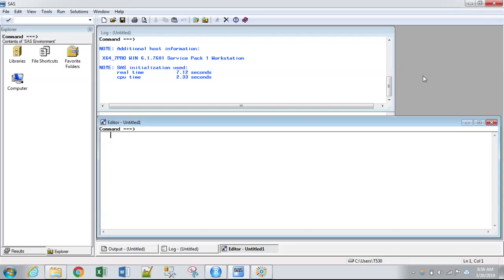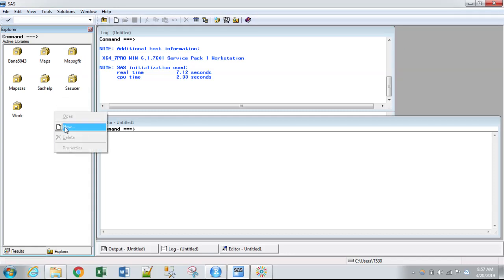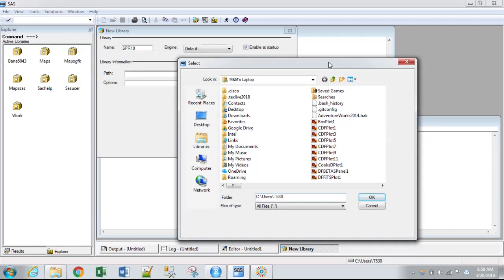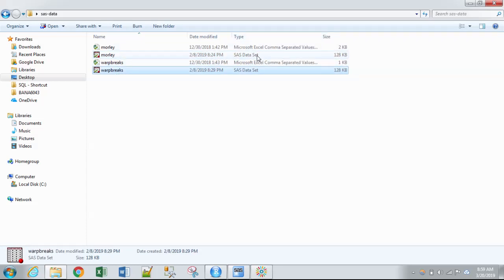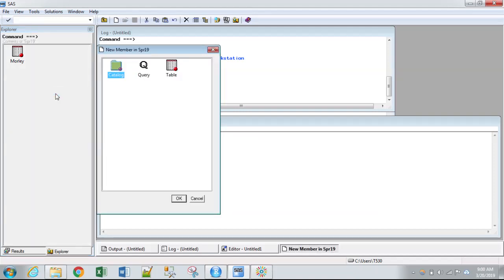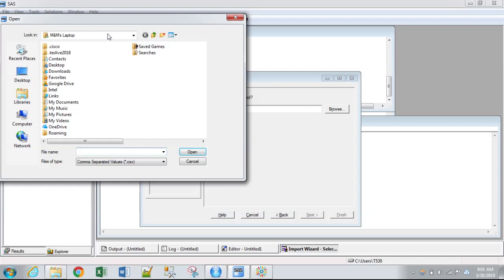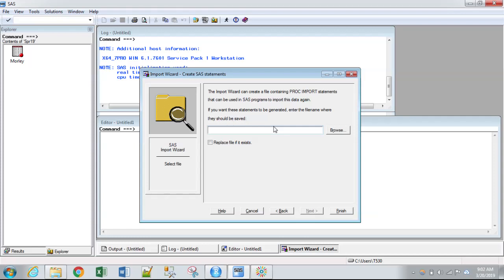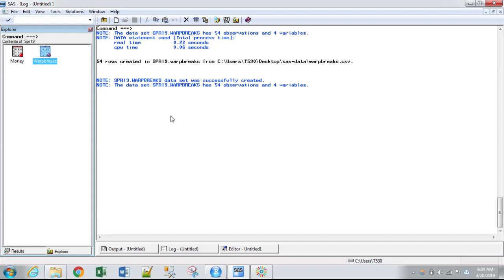BANA6043: create library in SAS Desktop & import data (in-class assignment #1)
This video demonstrates how to create a SAS permanent library in SAS Desktop. It also shows how to import the warpbreaks.csv file as a SAS data set file.